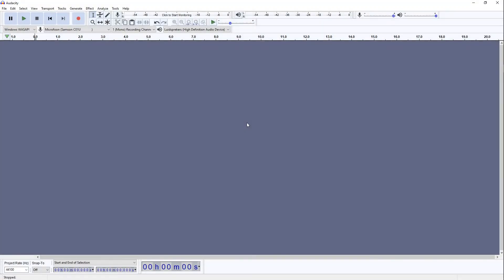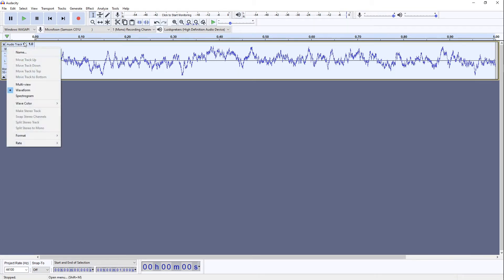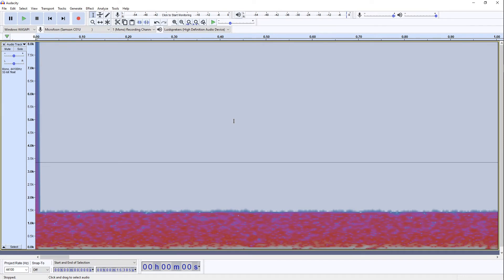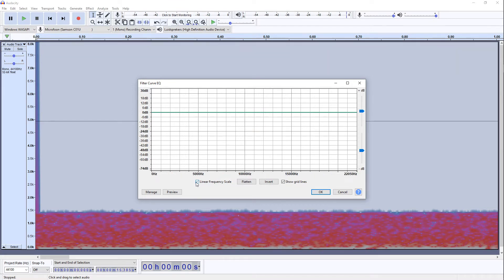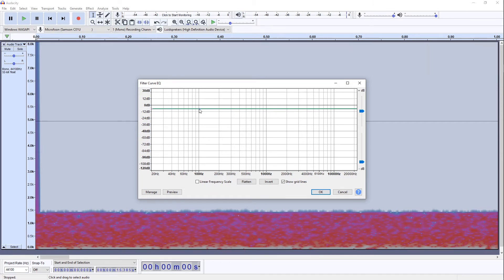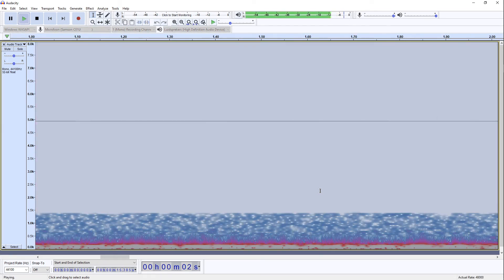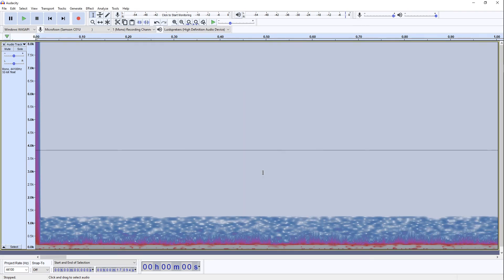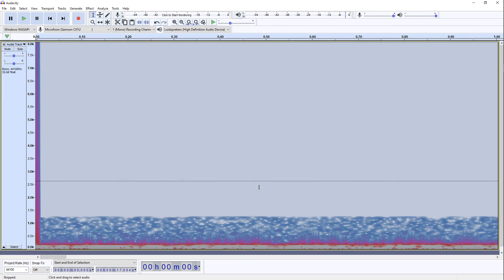The Paranormal Activity Sound | How to make scary sound effects in Audacity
Learn how to create the infamous bass sound effect from Paranormal Activity in Audacity.  In this video we'll show you how easy it is to make sound effects for beginners in Audacity. This tutorial is suited for the absolute beginner whether you're working in film, TV or games. It's also a great sound effect for Halloween!

Through several steps you'll learn how to make a scary sound by starting with brownian noise. You'll learn how to use the change speed and filter curve features found in Audacity to create new and original sounds

Thumbnail credits:
Kaitlyn Jade on Pexels.com

Stock footage credits:
Åke Wall on Pexels.com